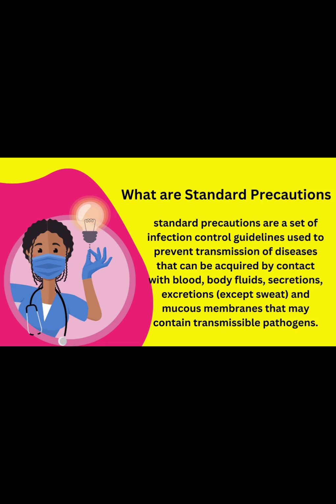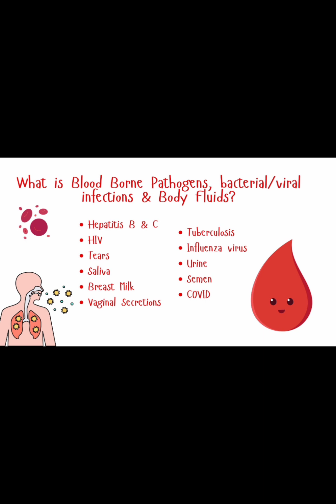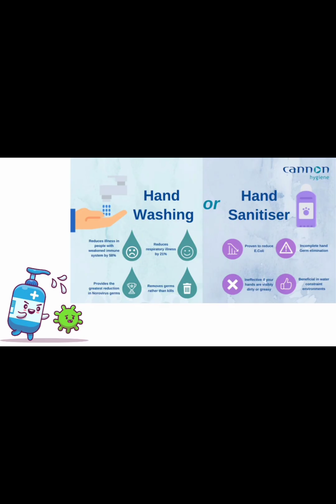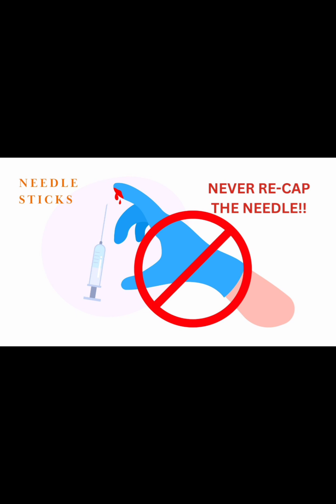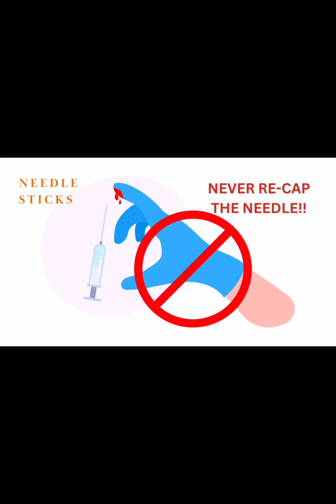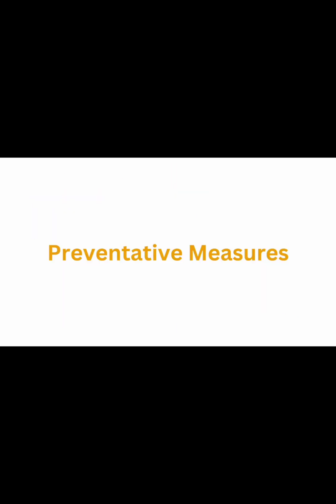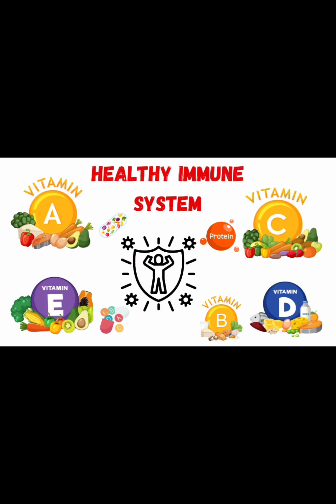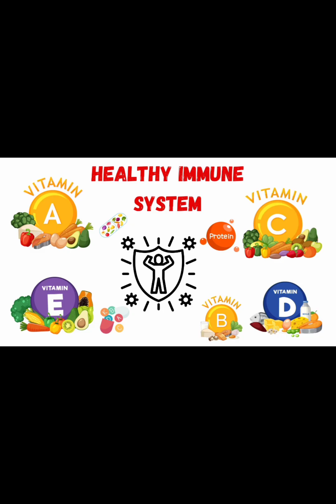Standard Precautions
Musician: LiQWYD